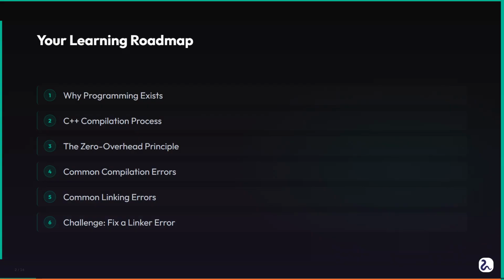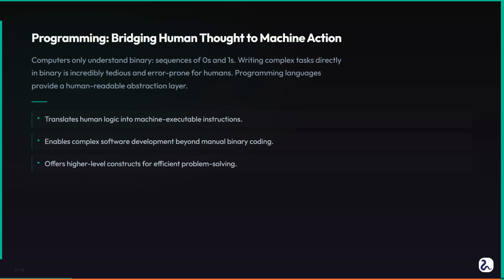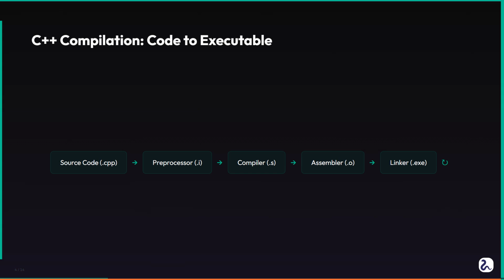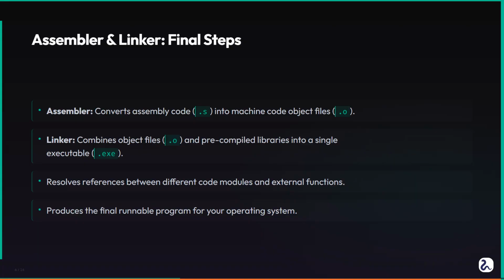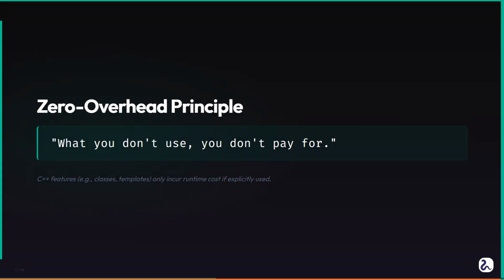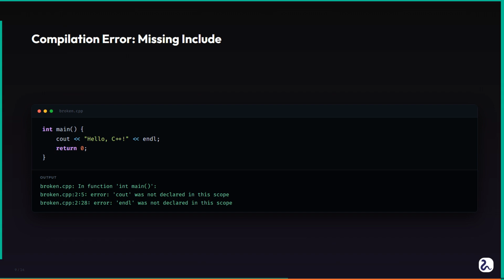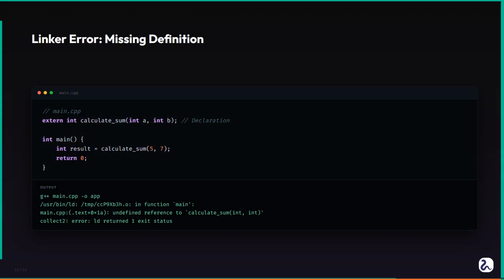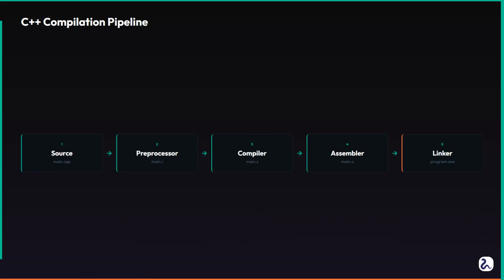C++ Explained | Complete Introduction & Why It Powers the World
Unlock the power of C++ in this complete introduction! Discover why C++ is the invisible engine behind operating systems, browsers, and high-performance applications, and how it delivers unmatched speed and efficiency.

Dive into the fundamentals of C++ programming, understand its core philosophy, and explore its vast applications. This video is your essential first step into the world of C++ development, setting the stage for your programming journey. We'll cover everything from its history and compilation process to its 'zero-overhead' design, ensuring you grasp the foundational concepts.

Whether you're new to programming or looking to understand the backbone of high-performance software, this C++ tutorial provides a clear and concise overview. Learn about C++ applications, its multi-paradigm nature, and the critical role it plays in modern technology. We'll also touch upon common compilation errors, helping you troubleshoot like a pro from day one.

Join theTwoCubes Learning as we demystify C++ and provide you with a solid foundation for your programming career. This video is part of our comprehensive C++ Tutorial series, designed to guide you from beginner to mastery. Understand the C++ overview and its importance in software development. Master the basics of C++ introduction and its powerful capabilities.

CHAPTERS:
00:00 Welcome to C++: The Invisible Engine
00:45 Your C++ Learning Roadmap
01:30 Programming: Bridging Human Thought to Machine Action
02:45 The Four Stages of C++ Compilation: From Code to Executable
04:30 C++: The Performance-Oriented Multi-Paradigm Language
06:15 The 'Zero-Overhead' Philosophy: Why C++ Dominates Performance
08:00 Common Compilation & Linking Errors (and How to Fix Them)
09:45 Key Takeaways: Your C++ Foundation

- C++
- C++ explained
- C++ introduction
- C++ tutorial
- Learn C++
- C++ programming
- C++ course
- C++ full course
- Modern C++
- C++17
- C++20
- C++ for beginners
- Beginner C++
- C++ basics
- Why C++
- C++ overview
- C++ history
- Evolution of C++
- C++ syntax
- C++ compiler
- Compilation process
- C++ build process
- Linking in C++
- Object files
- Header files
- Source files
- C++ applications
- Systems programming
- High performance programming
- Performance programming
- Competitive programming
- Software engineering
- Software development
- Programming languages
- Programming tutorial
- Coding tutorial
- Learn programming
- Computer science
- Programming fundamentals
- C programming vs C++
- C++ roadmap
- STL introduction
- Memory management
- C++ concepts
- C++ development
- C++ education
- C++ learning
- Programming education
- theTwoCubes Learning